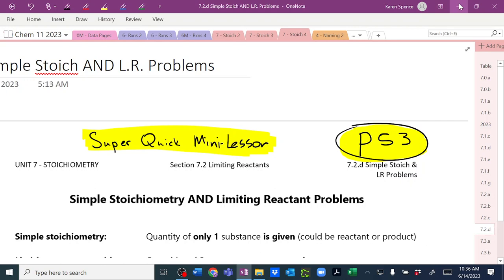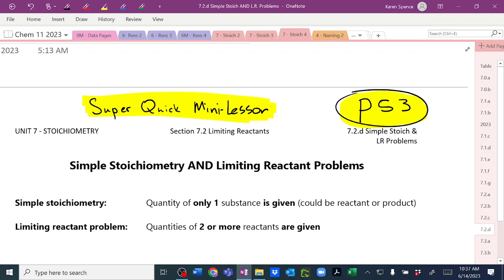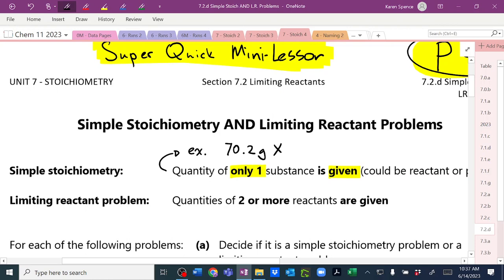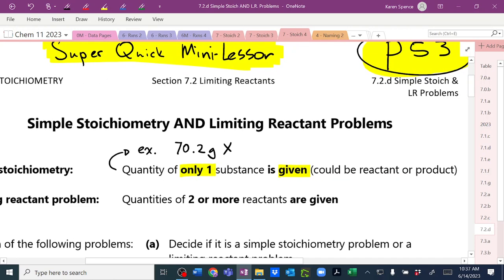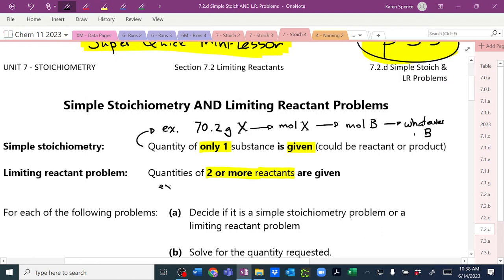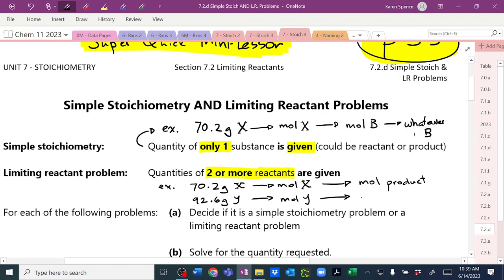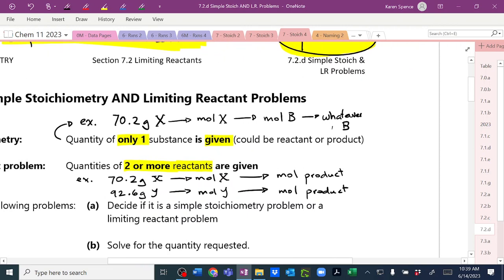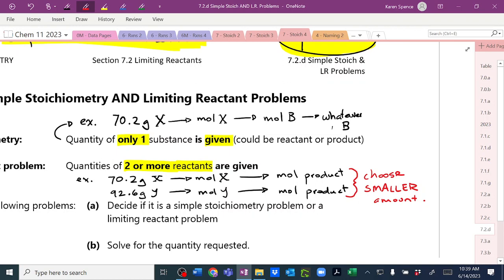2023-06-14 How to tell a regular stoichiometry problem from a limiting reactant problem (7.2.d)